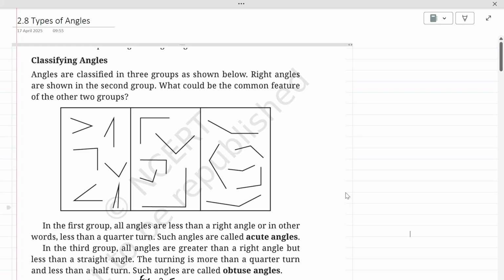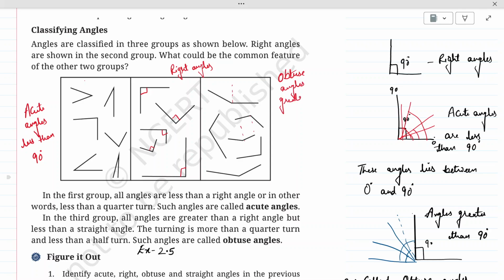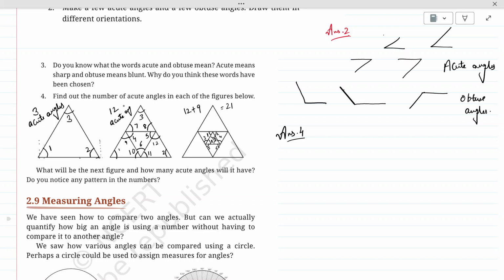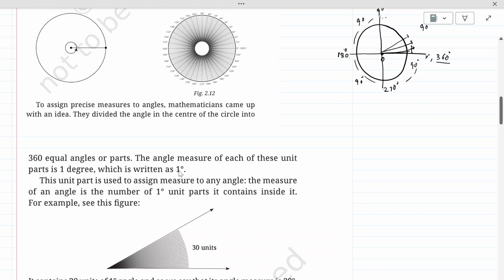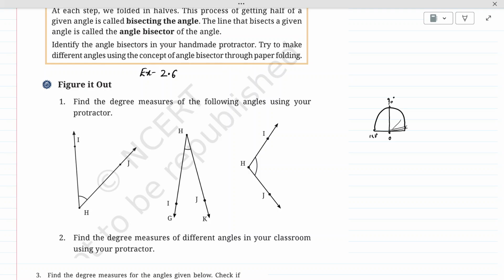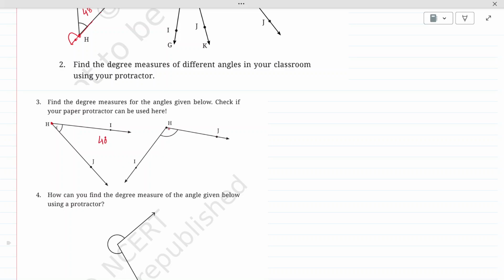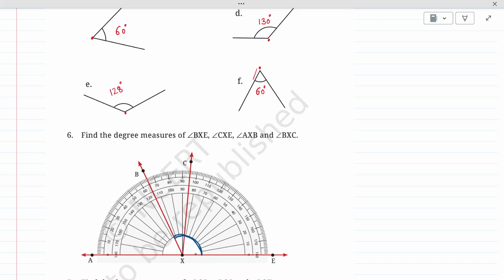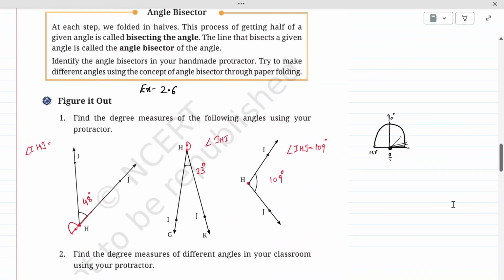Class 6 Mathematics |GANITA PRAKASH| Ch-2 Lines and Angles| 2.8 & 2.9 & Figure it Out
This video will cover NCERT Class 6 Maths Chapter 2: Lines and Angles, focusing on 2.8 Classifying Angles, 2.8 Figure It Out, 2.9 Measuring Angles and 2.9 Figure it Out -1 from the "Ganith Prakash" book.
a. 2.8 Classifying Angles
b. 2.8 Figure It Out
c. 2.9 Measuring Angles
d. 2.9 Figure it Out -1